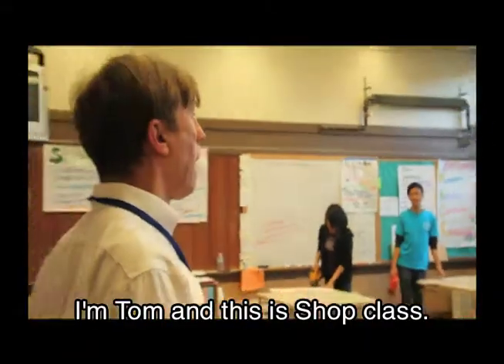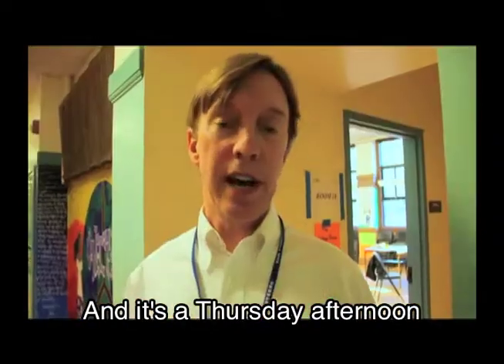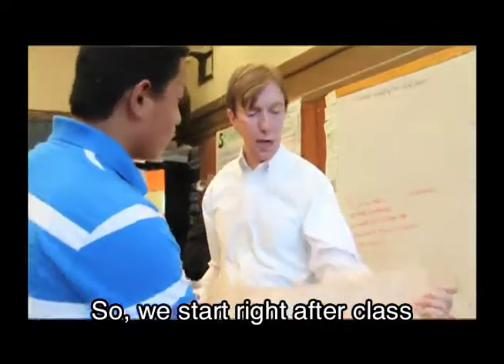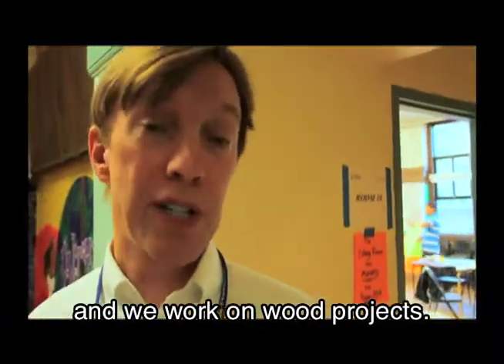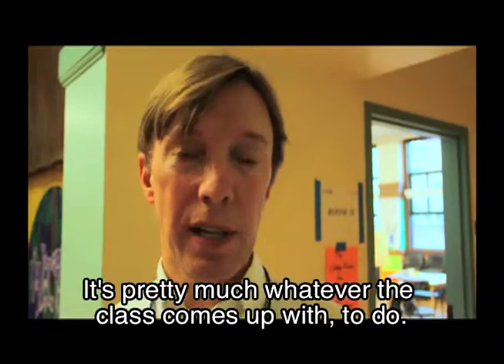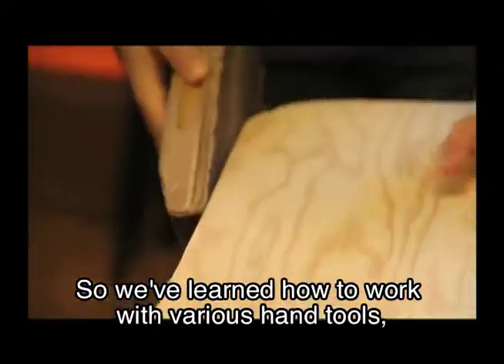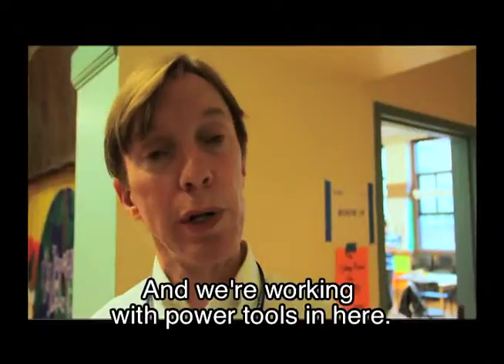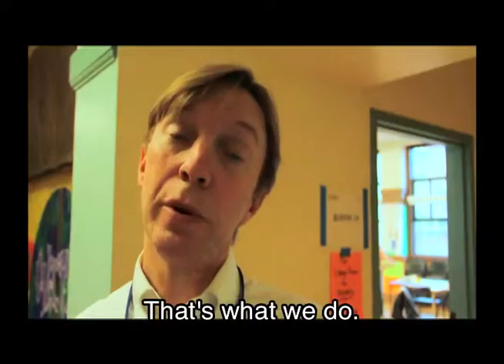FAB ARTS at Balboa High After School Program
Fab arts or woodshop at Balboa High After School Program feature. Check out what these Bucs got going on.

Woodshop is returning to Balboa High After School Program (BalboaHighASP)
for the 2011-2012 school year.